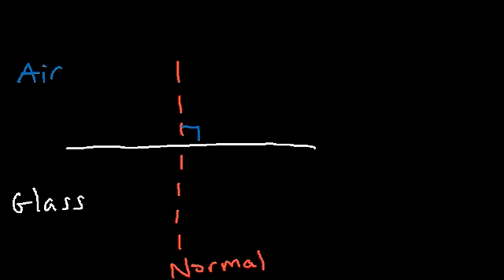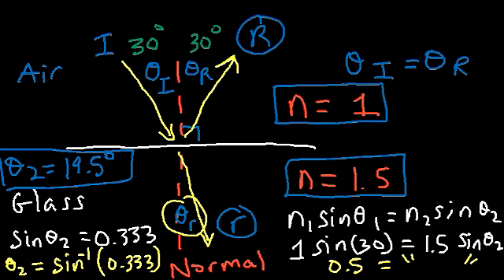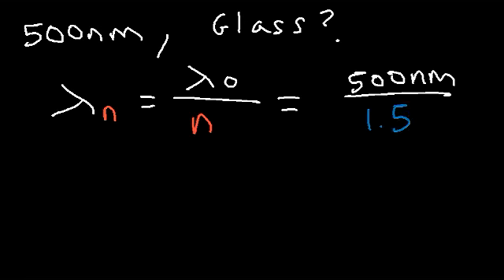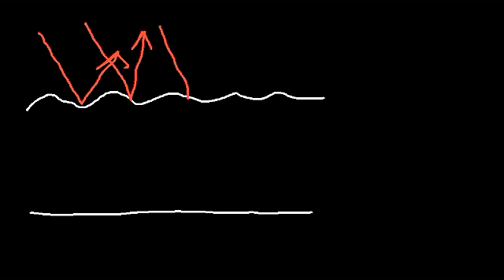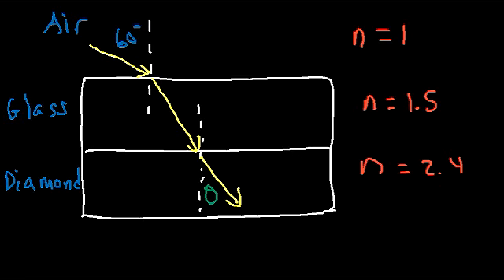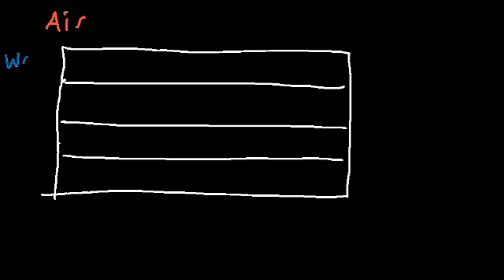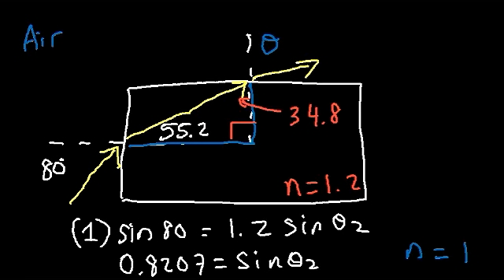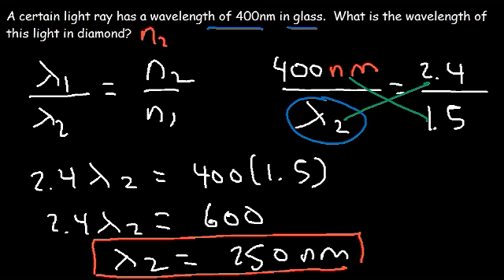Snell's Law & Index of Refraction - Wavelength, Frequency and Speed of Light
This physics video tutorial discusses snell's law and the index of refraction of light.  It discusses the difference between the law of reflection and refraction.  It contains plenty of notes, equations / formulas, with examples and practice problems.